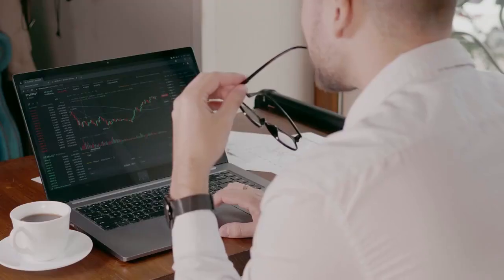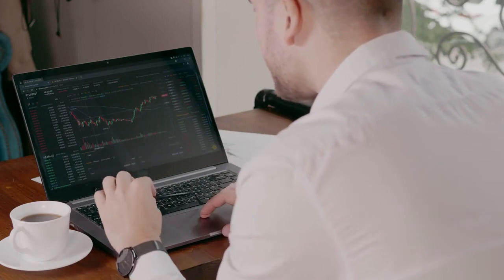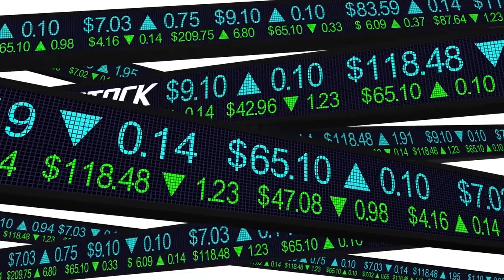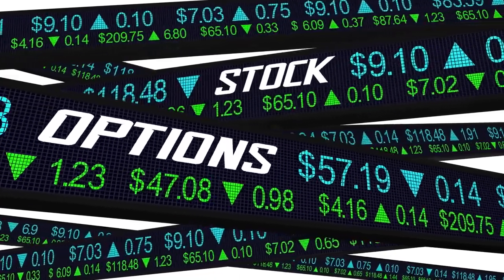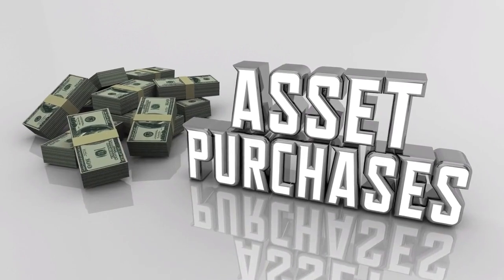Trading Calendar Options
Calendar options offer a versatile and relatively low-risk strategy for traders looking to capitalize on time decay. By carefully selecting the underlying asset, strike price, and expiration dates, traders can construct effective calendar spreads. However, it is crucial to remain aware of the risks involved and employ strategies to manage them effectively. With proper planning and execution, calendar spreads can be a valuable addition to any trader's portfolio.